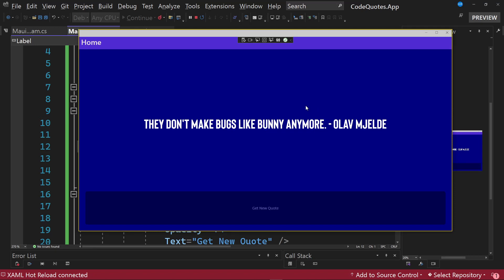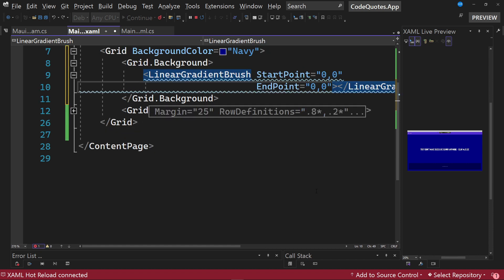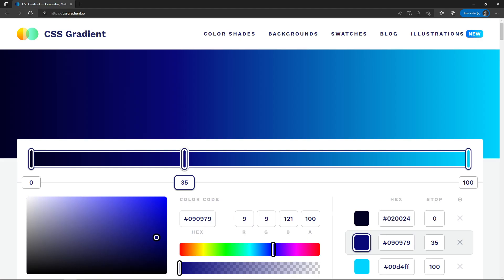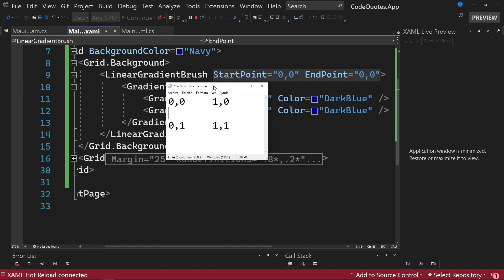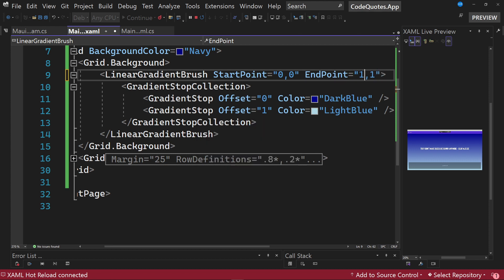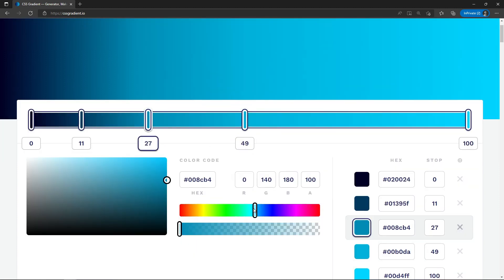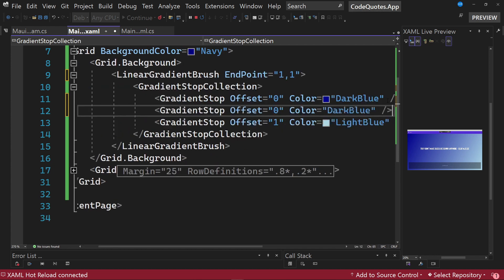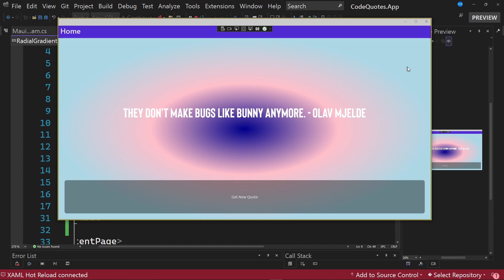How to use gradients in .NET MAUI to customize your application interface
Learn how to use linear and circular gradients in .NET MAUI to completely change the visual appearance of your application. In this video, we explain what gradients are and how to apply them in your .NET MAUI project. Don't miss it!